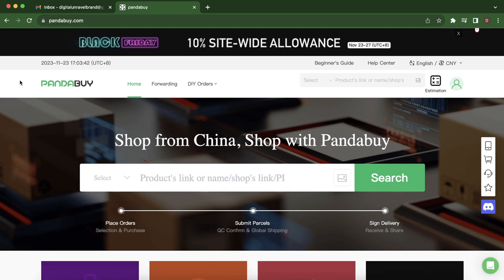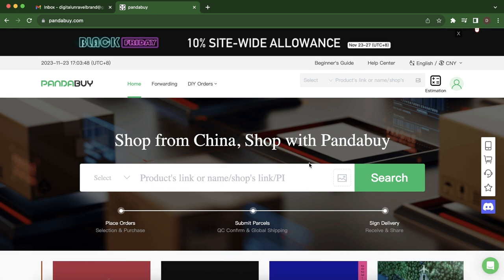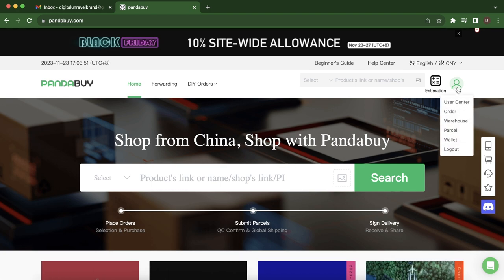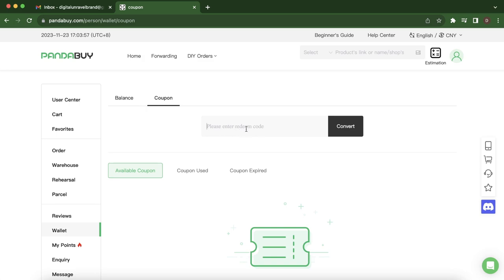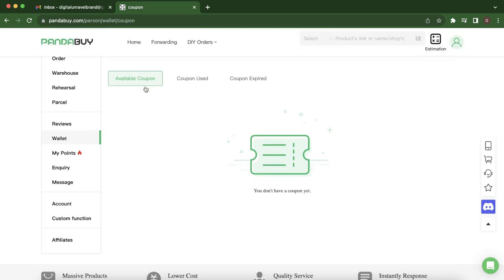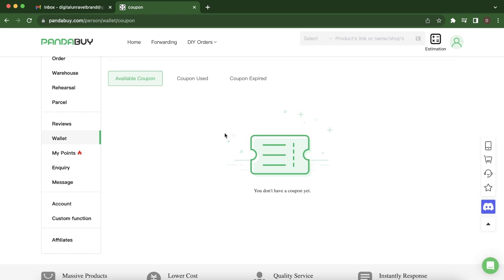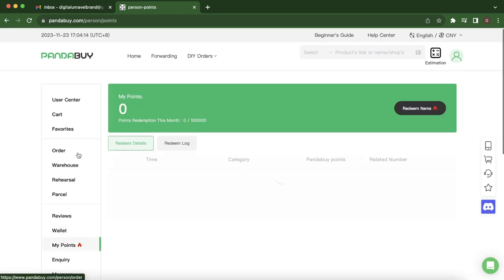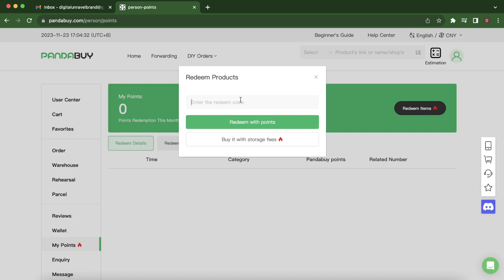How To Apply Reward On Pandabuy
Today, we're diving into the exciting world of rewards on PandaBuy, showing you how to make the most of your loyalty perks and save big on your next purchase. Whether you're a seasoned shopper or new to the PandaBuy platform, this tutorial will guide you through the process of applying rewards like a pro.

In this step-by-step guide, we'll cover:

Understanding PandaBuy Rewards: Discover the various types of rewards offered by PandaBuy, from discounts and cashback to exclusive promotions, and learn how they can enhance your shopping experience.

Accessing Your PandaBuy Account: Navigate through your PandaBuy account and locate the rewards section to see what rewards you have available.

Selecting Your Reward: Choose the reward that best suits your current purchase, whether it's a percentage discount, a cashback offer, or any other exciting promotion.

Applying the Reward at Checkout: Follow our easy instructions on how to apply your chosen reward during the checkout process, ensuring you maximize your savings.